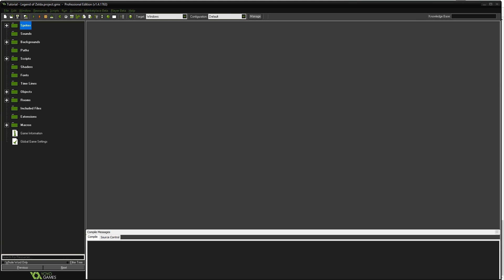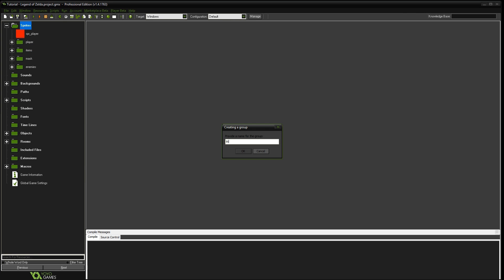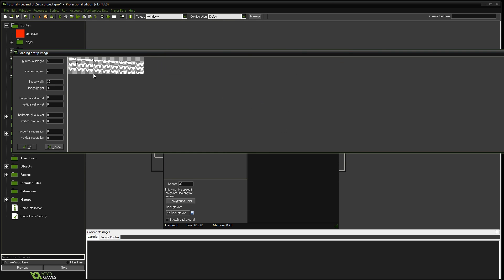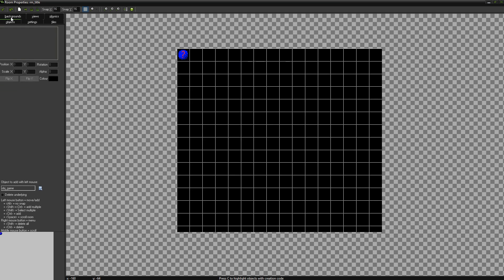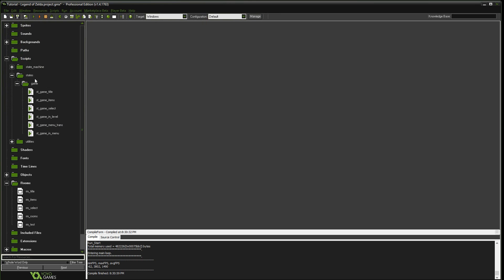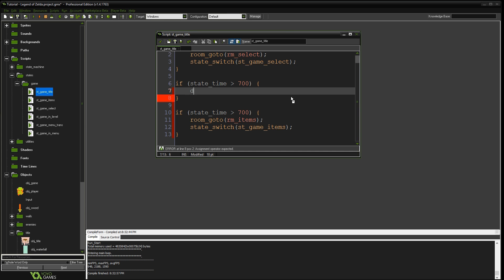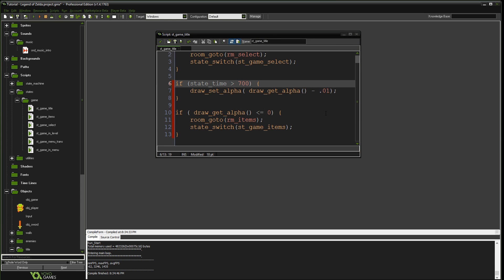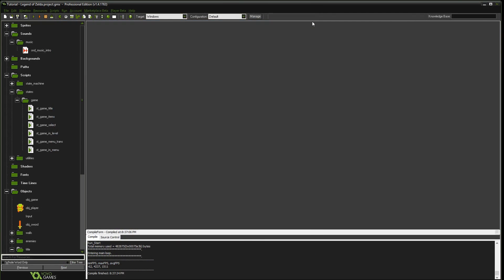Making Zelda in Game Maker: E011 - Title Screen & Sound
Making the Legend of Zelda in Game Maker.

Let's finish the title screen by adding the animations for the triforce and the waterfall, then fade to the next screen.  Lastly, let's add the epic intro music to make this really start to feel like the Legend of Zelda.